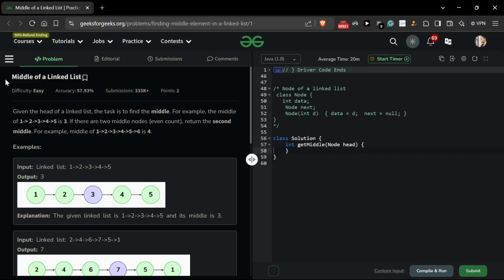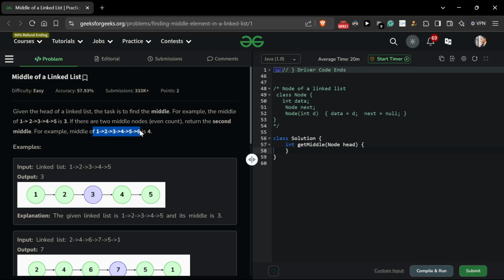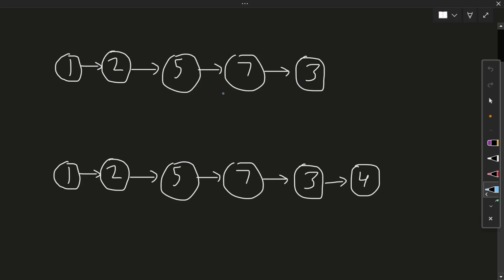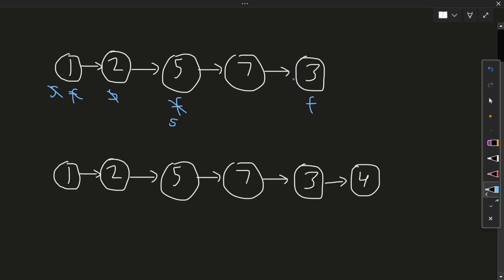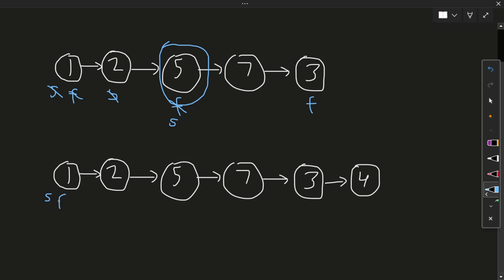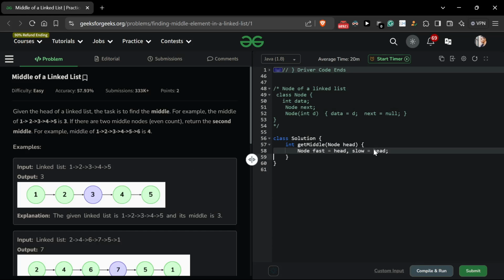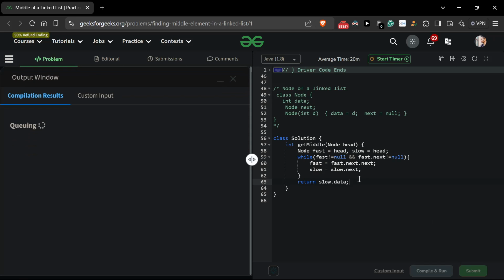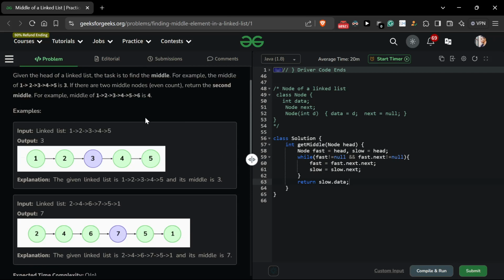POTD- 12/09/2024 | Middle of a Linked List | Problem of the Day | GeeksforGeeks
Timestamp:
00:00 - Explanation
00:36 - Approach
01:57 - Code